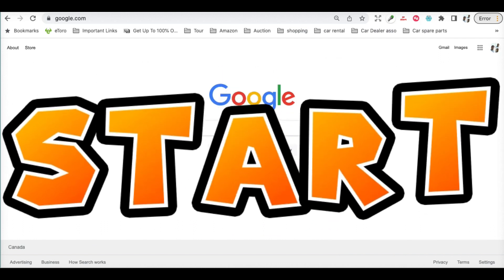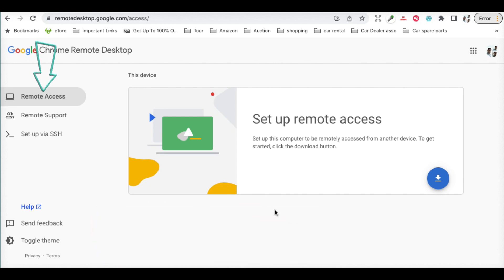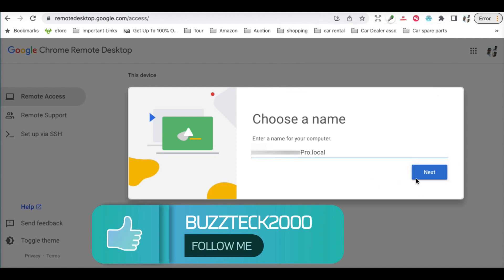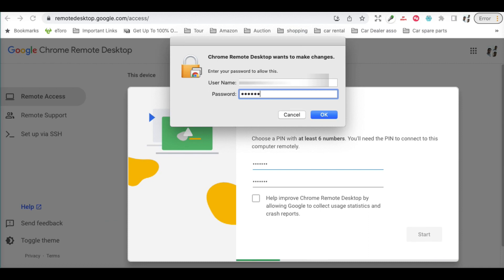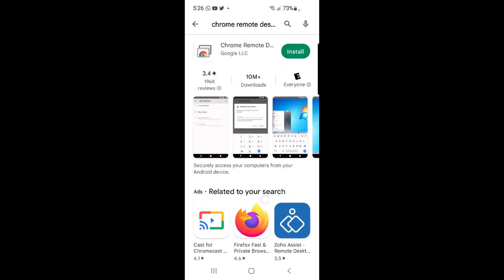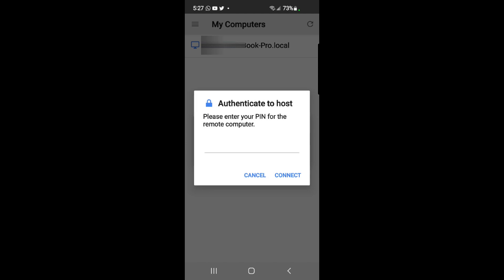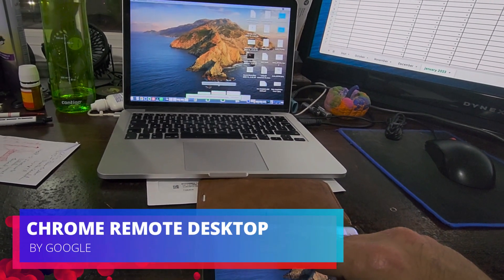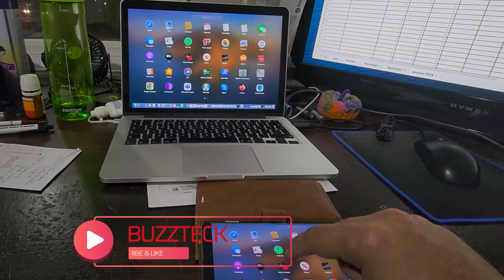You CAN Use Chrome Remote Desktop to Access Your Computers ANYWHERE! (Step-by-Step)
Chrome Remote Desktop Access Your Computer
With the best free remote desktop software you can access your home or office desktop from anywhere in the globe. While there is plenty of free remote desktop software available in the market, finding the best one that suits your needs can be quite challenging. That’s why in this video, we will share the  free remote desktop software that you will find really handy.

How to use Chrome Remote Desktop
Control Your Computer With Your Phone

PLEASE NOTE: I Have not violated any terms of YouTube. I respect all your terms and policies on YouTube.